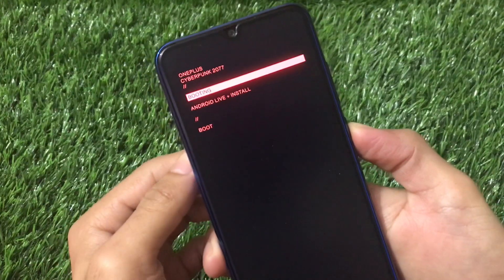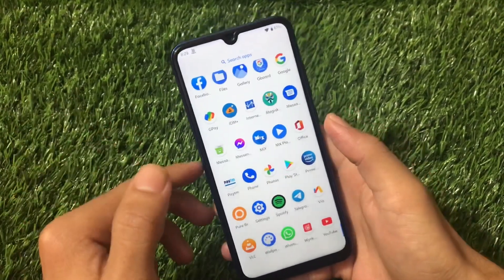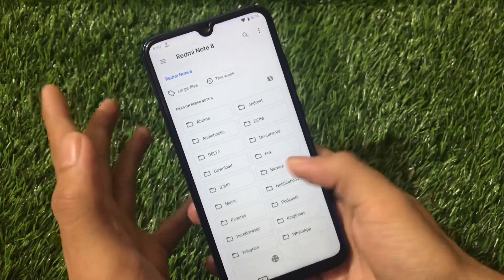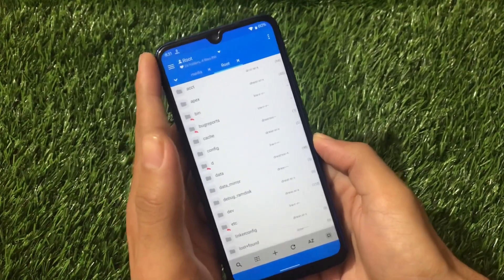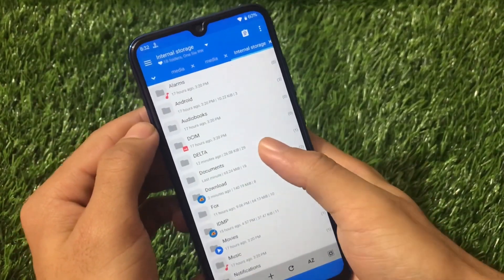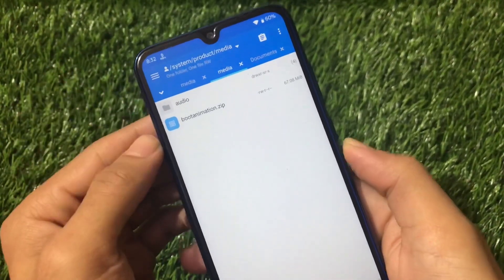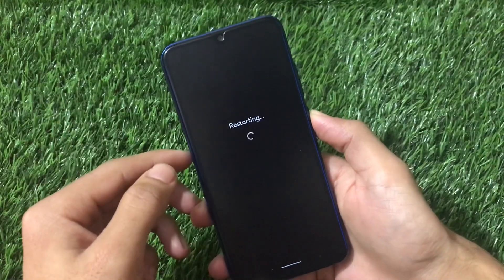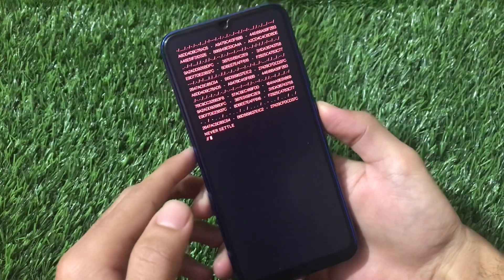Boot Animation - Install OnePlus 8T CyberPunk Boot Animation for all Devices | It's really Great🔥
Hey guys, What's Up? Everything good I Hope. In this Video, I am gonna show you "Boot Animation - Install OnePlus 8T CyberPunk Boot Animation for all Devices | It's really Great🔥" Make Sure to watch this video till the end to understand everything.